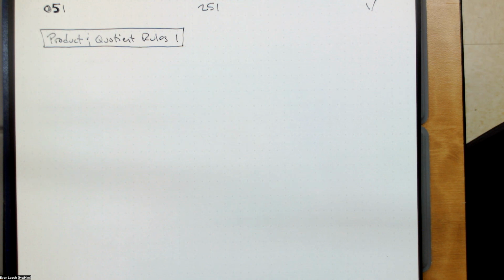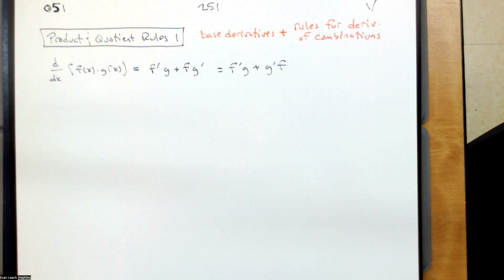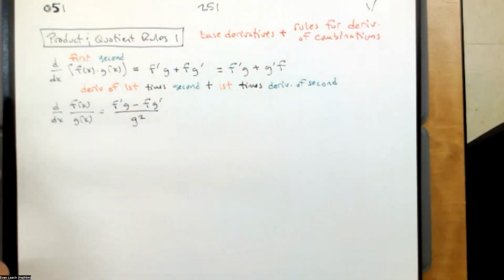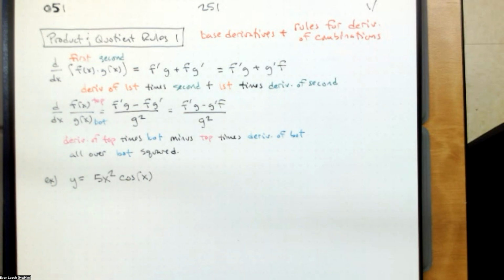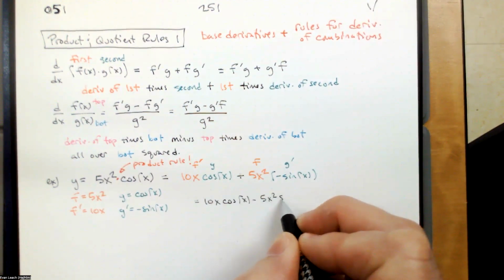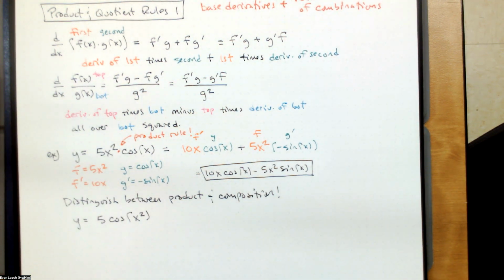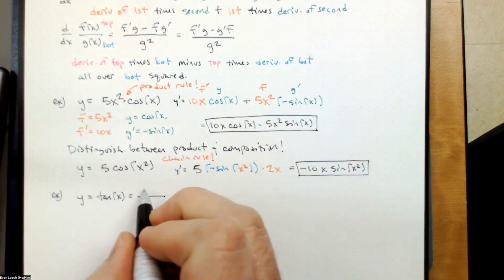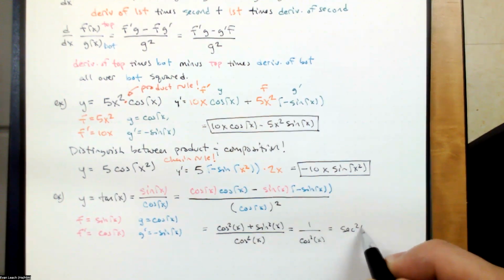251.051.1 Product and Quotient Rules 1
In this video, we introduce the product rule and the quotient rule for finding derivatives of... wait for it... products and quotients!